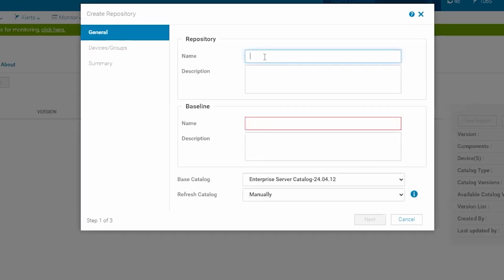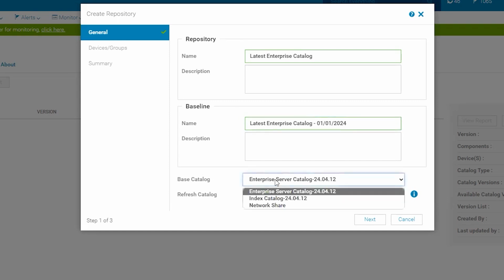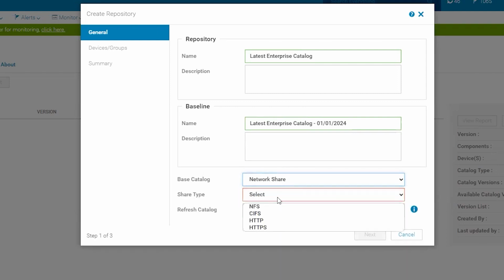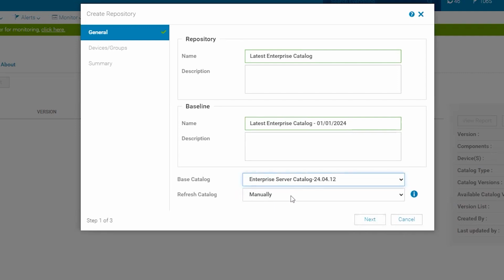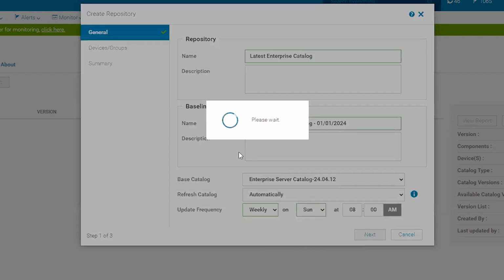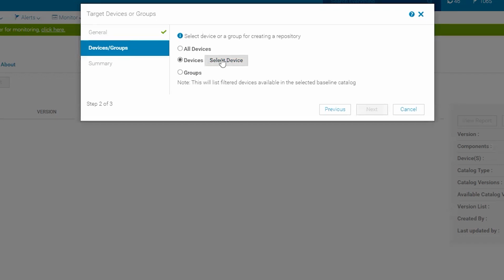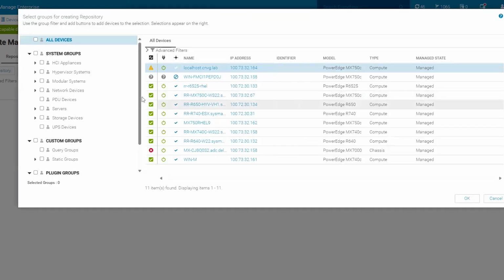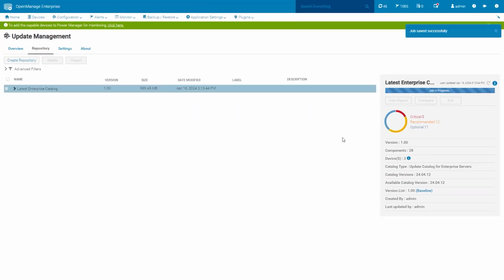Create a Repository in OME Update Manager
Here's how to create a repository in the Update Manager plugin for OpenManage Enterprise.